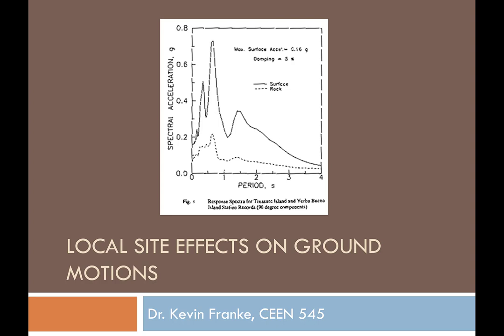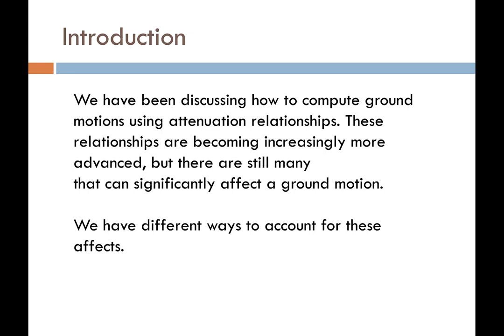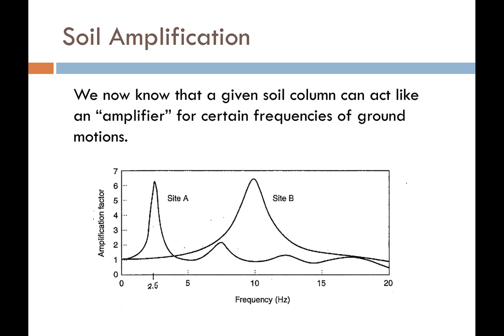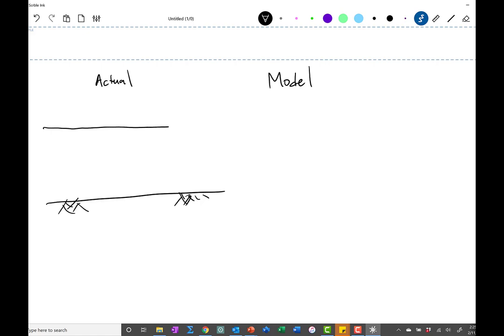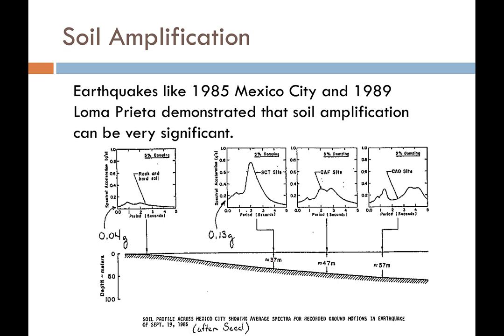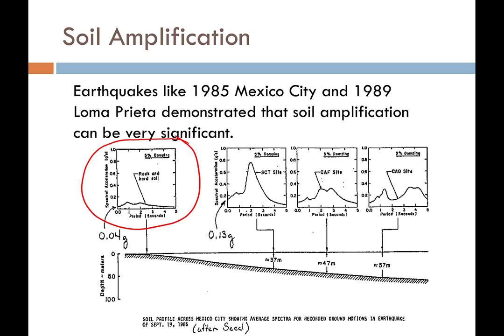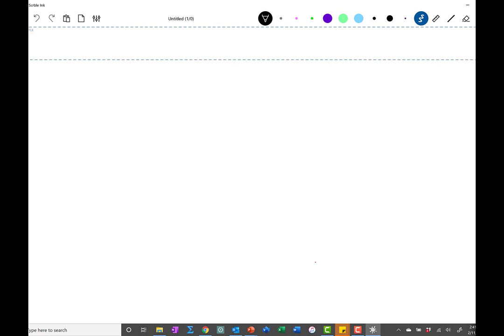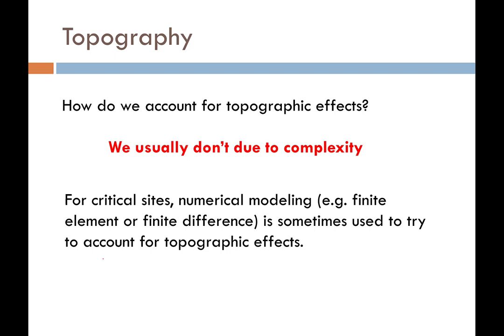CEEN 545 - Lecture 10 - Local Site Effects on Earthquake Ground Motions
This lesson discusses 4 influential local site effects that can significantly alter earthquake ground motions: soil amplification (or site response), near source effects (directivity and directionality), topography, and basin effects.